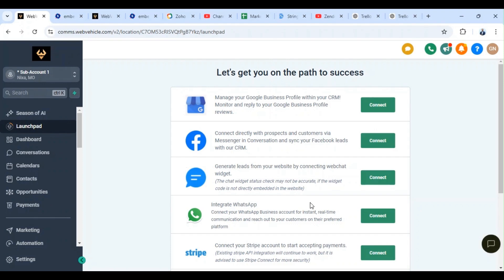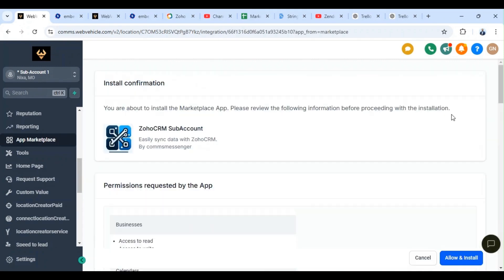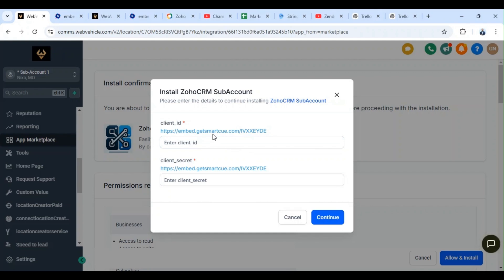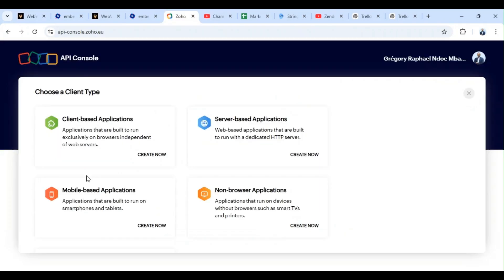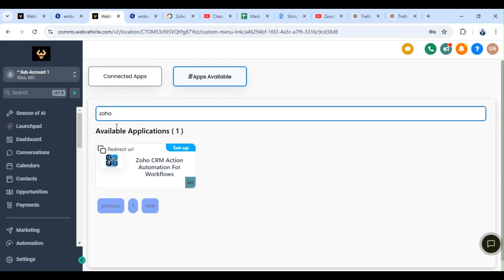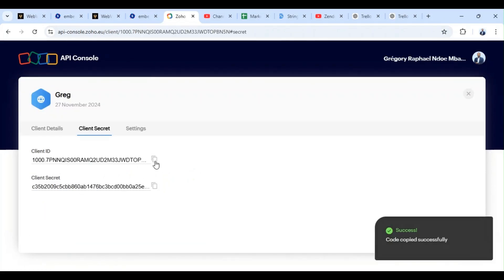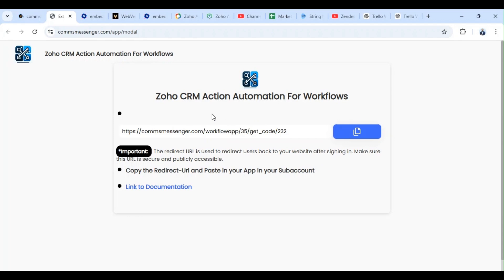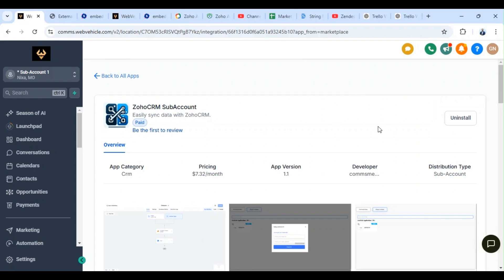How to Connect Zoho CRM with HighLevel Workflow actions in GHL. Integrate Zoho CRM and GoHighLevel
" Zoho Action Automation for Workflows | Step-by-Step Setup Guide

Welcome to this tutorial! In this video, we’ll show you how to set up **Zoho Action Automation for Workflows**, an essential tool that allows you to automate actions directly from your workflows into your Zoho CRM account, saving you time and increasing efficiency.

1. **How to Install Zoho Action Automation**
   - Go to the **App Marketplace** within your HighLevel subaccount.
   - Search for ""Zoho CRM"" and click **Install** to begin the setup process.

2. **How to Obtain Your Zoho CRM Client ID and Client Secret**
   - Follow the guide to retrieve your **Client ID** and **Client Secret** from your Zoho CRM account.
   - We’ll walk you through how to copy and paste these credentials into your workflow platform to complete the integration.

3. **Finalizing the Integration**
   - After entering your details, choose your plan and confirm the setup.
   - Once confirmed, the integration will be complete, and you’ll be ready to automate actions from your Zoho CRM directly within your workflows.

### Benefits of Zoho Action Automation for Workflows

- **Automate Repetitive Tasks**: Streamline tasks such as managing leads, updating customer records, and triggering CRM actions, all within your workflow.
- **Increase Efficiency**: Reduce manual data entry and save valuable time by automating processes.
- **Seamless Integration**: Effortlessly connect Zoho CRM with your workflows to ensure smooth operation and better productivity.

### Get Unlimited Access to Workflow Apps

Unlock unlimited access to this and other powerful apps by visiting